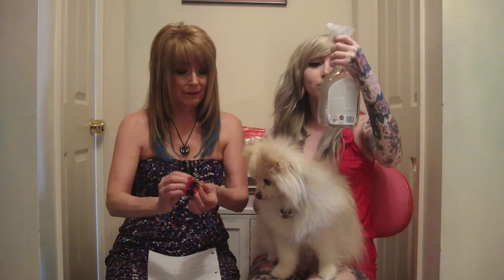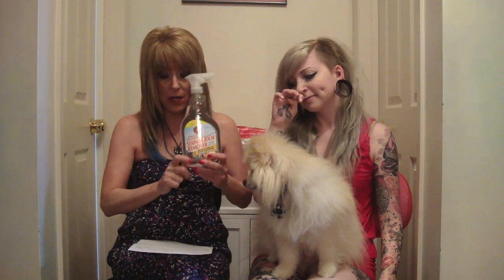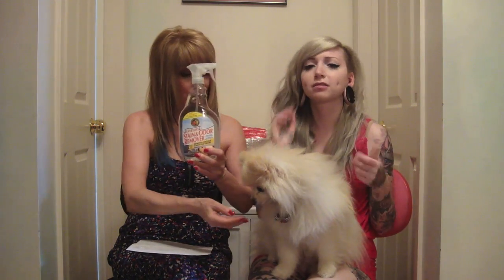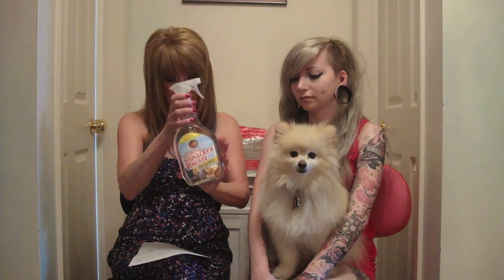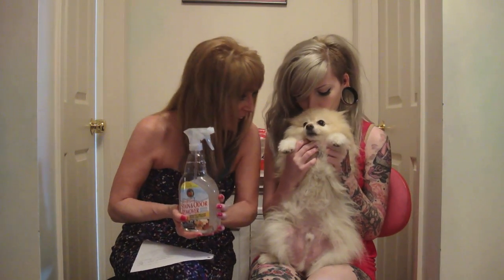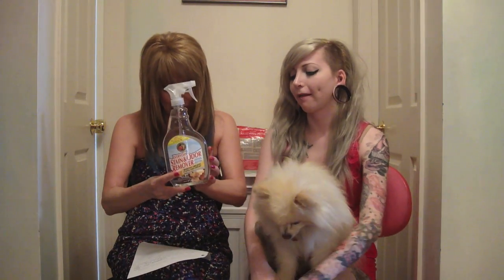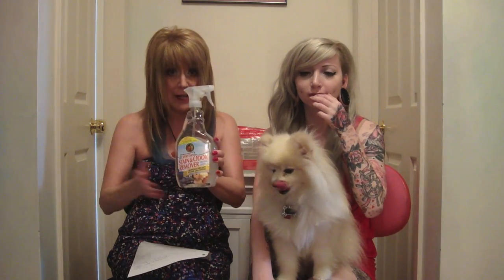Review: Natural Earth Friendly Stain & Odor Remover for Carpets,Laundry Formaldehyde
Earth Friendly Stain & Odor Remover-22 ounces-$3.08
Can be purchased from_ (they have a store locator on their website), Wegman's, Walmart, Target, Sams Club, SurLaTab, health food section of grocery store.